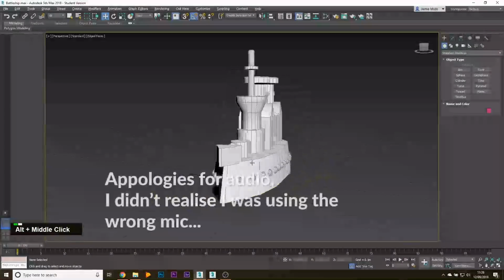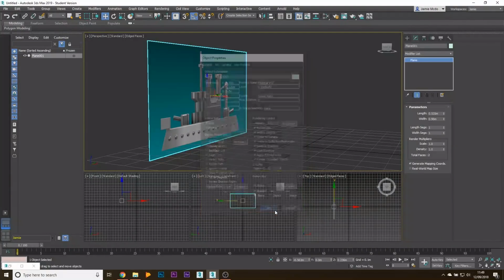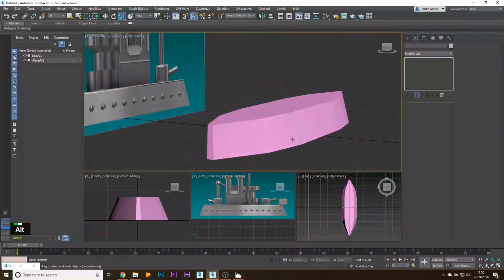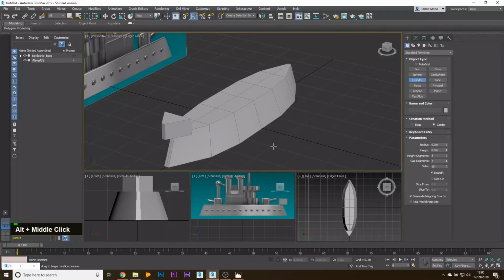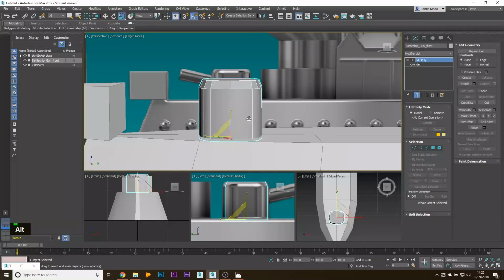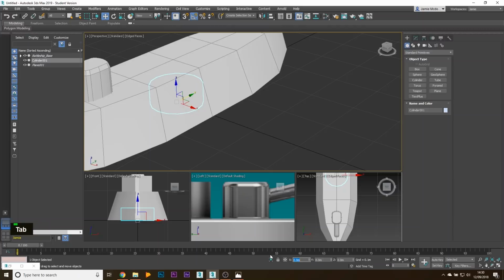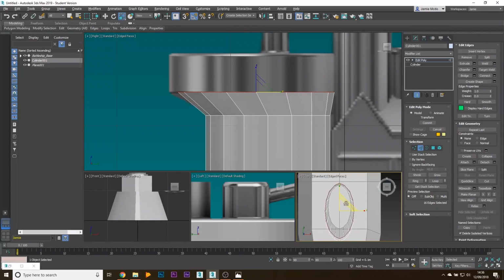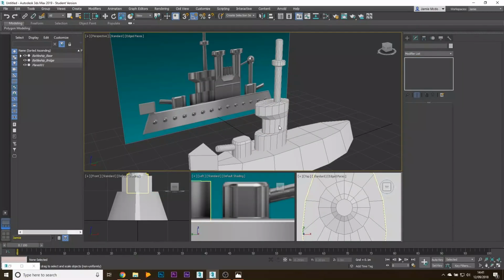Lab 2 Pt 1